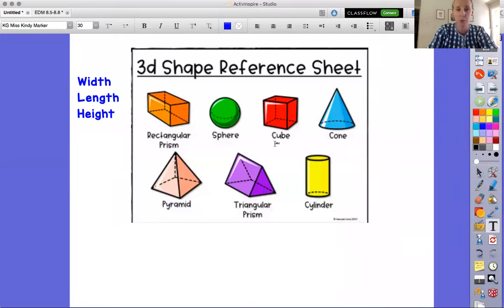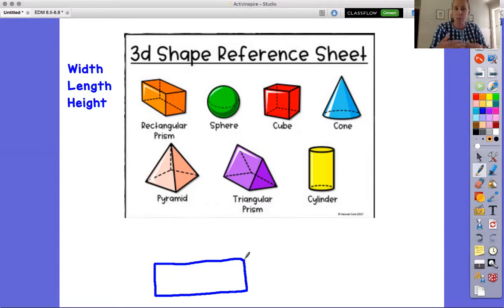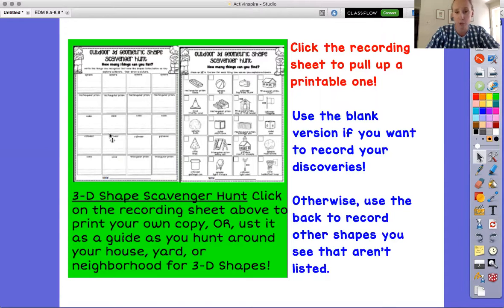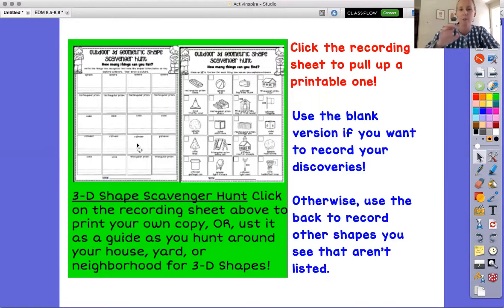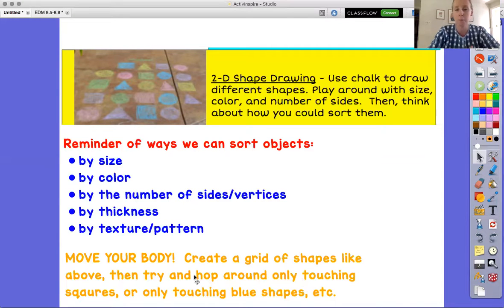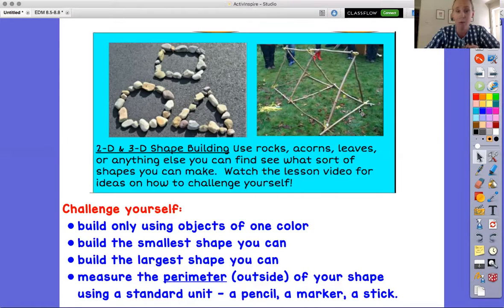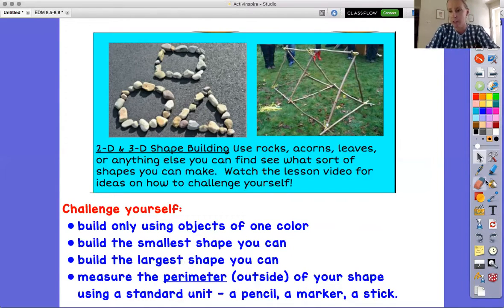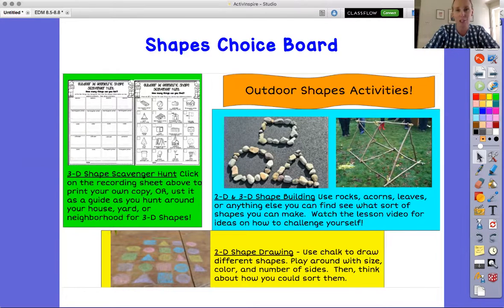Shapes Activities Directions